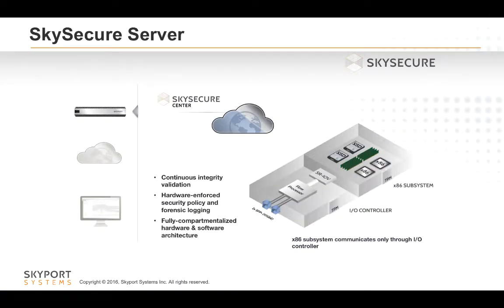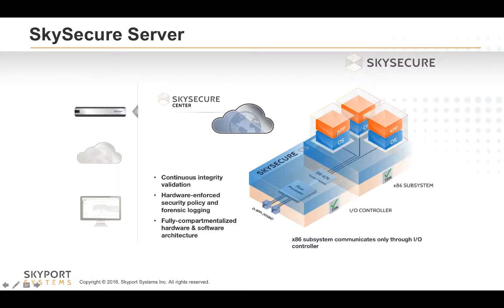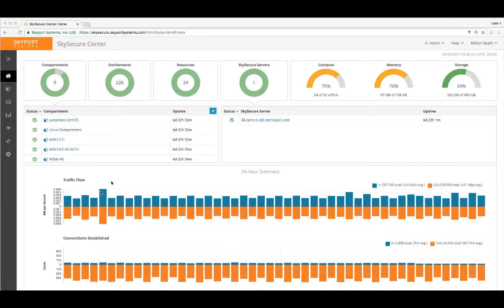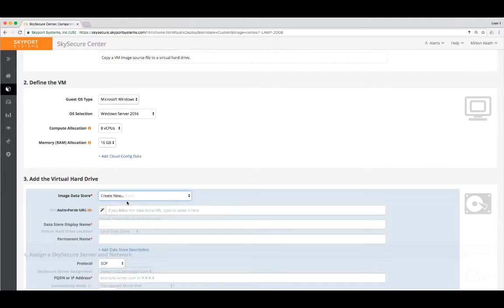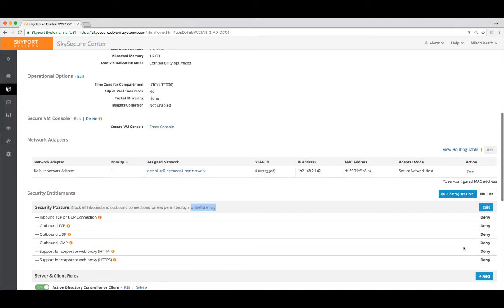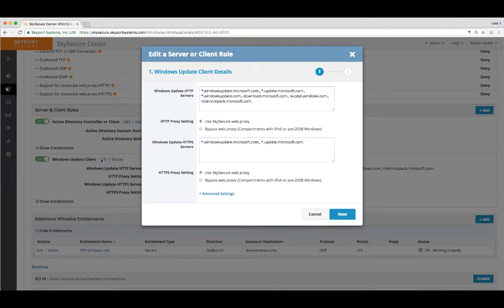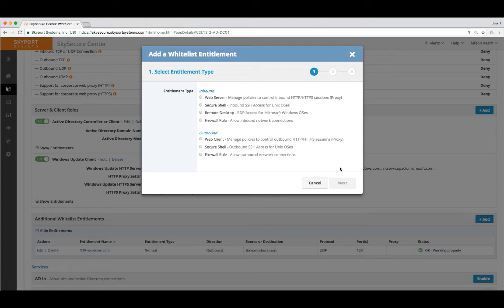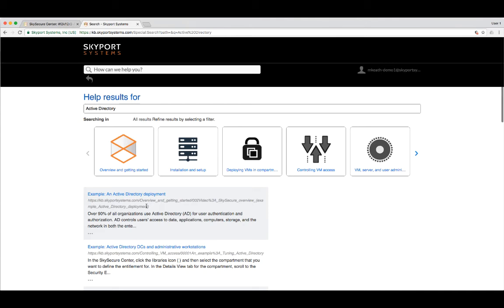Microsegmentation of Microsoft Active Directory Domain Controllers Made Easy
A demonstration by Milton Keath of microsegmentation of Microsoft Active Directory domain controllers with Skyport Skysecure.

SP-MM-073